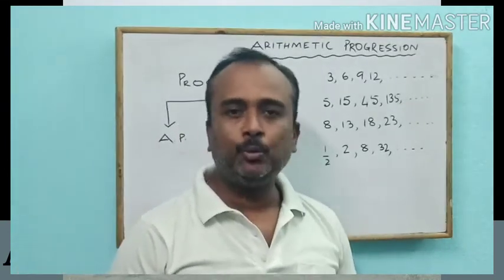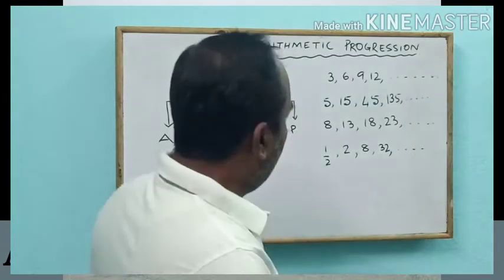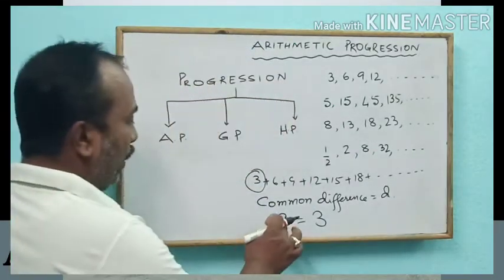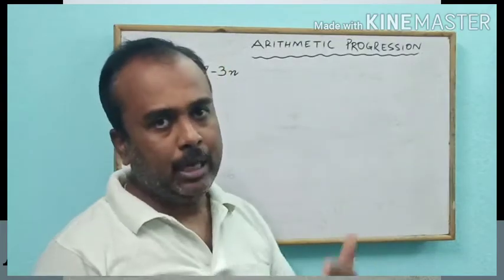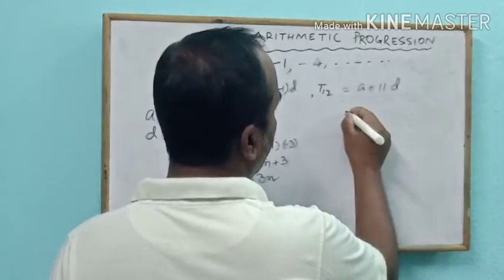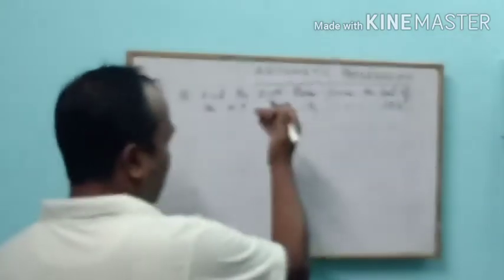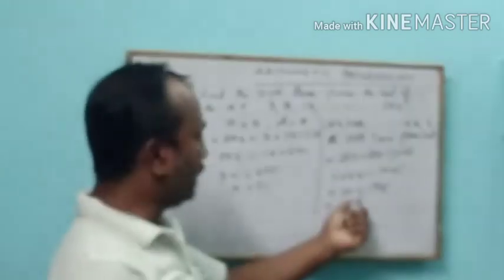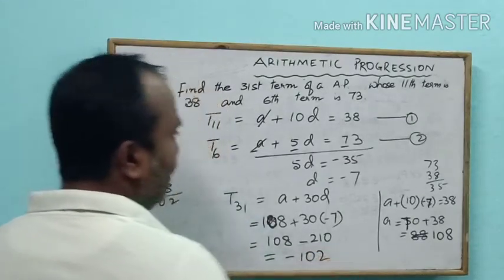ARITHMETIC PROGRESSION (A.P.) for class 10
Concept of AP for ICSE MATHEMATICS